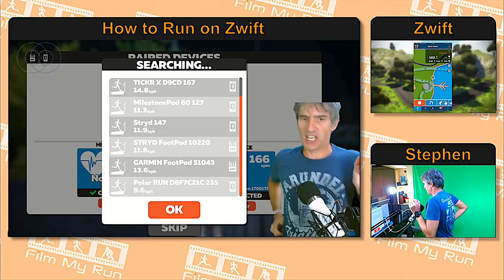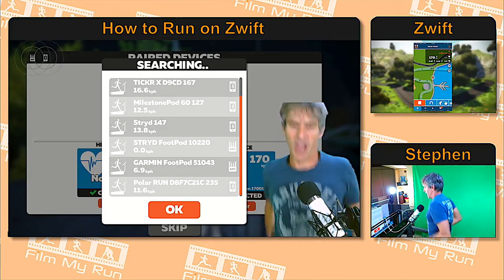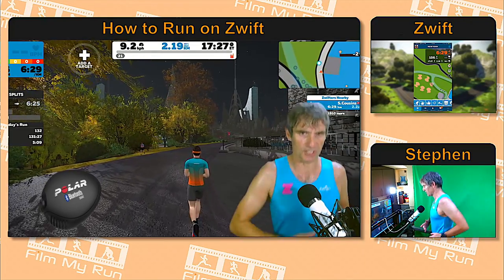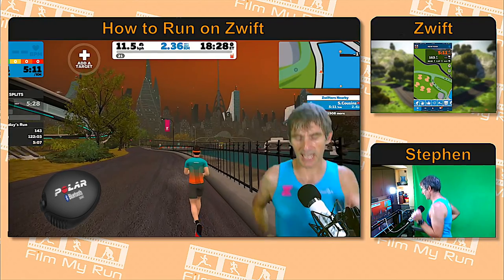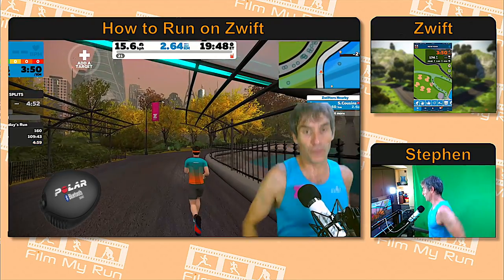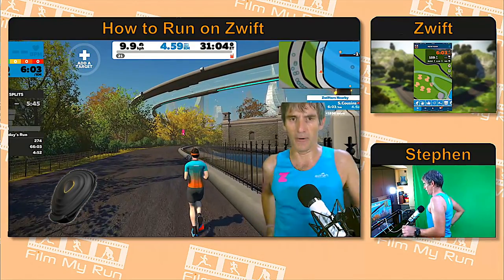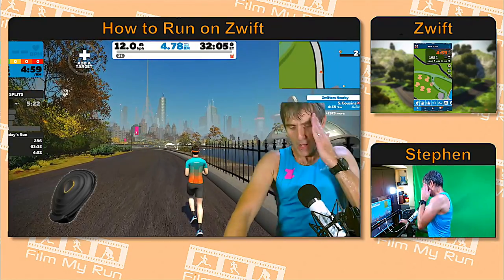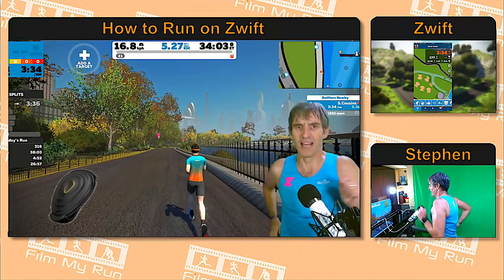Zwift | Ultimate Footpod Battle | Stryd, Garmin, Milestone, Polar, Tickr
This is the ultimate footpod battle, featuring the Stryd, Milestone, Polar Stride Sensor, TickrX chest strap and the classic Garmin footpod.

I used the Technogym MyRun treadmill as a benchmark. Please understand this is not a test of the accuracy of the MyRun treadmill. I am well aware that the 'actual' speed of the MyRun may not be exactly as stated, and that the speed/pace measured by the Stryd may be closer to your 'real' speed, but that is not relevant to the test itself.

I am also aware that placement of each footpod on the foot has a bearing on the performance of the device. For this test the Stryd and the Garmin were both on the lowest flattest part of my feet. The Polar Stride and the Milestone were slightly higher up on the shoes.

Finally you'll notice that missing from this test is the Treadtracker unit, which had not arrived in time. So I will do another video reviewing the Treadtracker.

What are your experiences of footpods on Zwift. What do you use? Have you changed speed sources because one didn't meet your expectations? Is accurate pace an issue for you at all?

Camera Gear
Main Vlog Camera | DJI Action 2 Camera
Main microphone | Rode Lav Mic